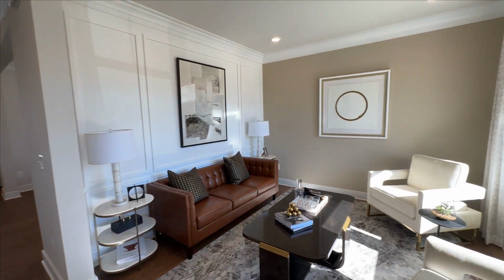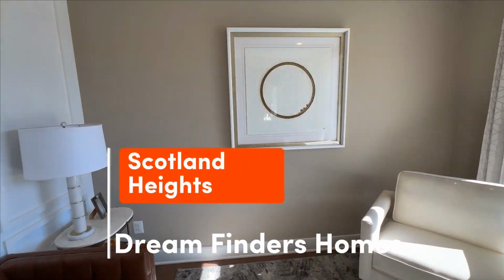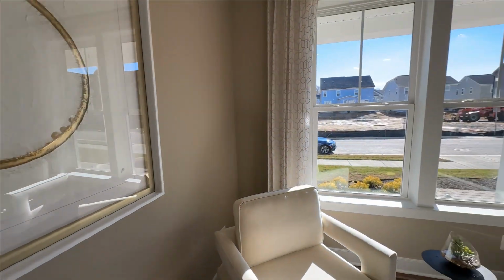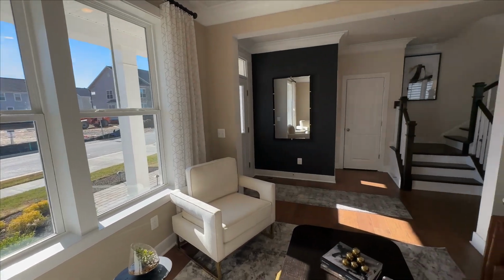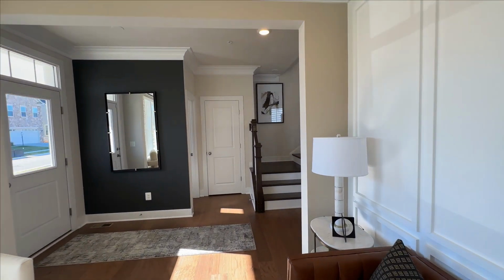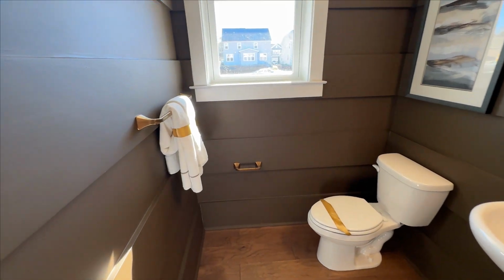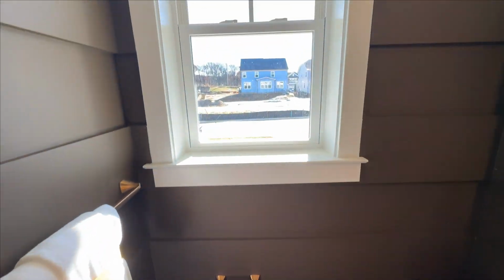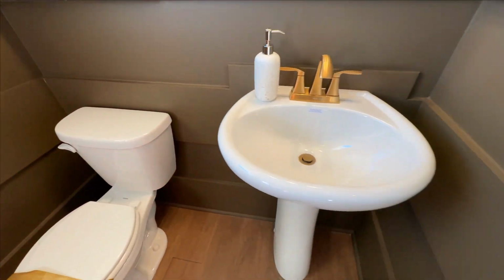New Homes in Maryland - Dream Finders Homes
Are you searching for a new home in Maryland? if so, take a look at this beautiful single-family new construction home by Dream Finders Homes located at the Scotland Heights community in Waldorf Maryland.

Home Features:

🛏️ 4 Bed
🛁 3.5 Bath

🏢 Keller Williams Preferred Properties

Are you an agent wanting to leverage YouTube to generate consistent leads but unsure where to start? 👇🏾

Join my New Home Domination Mini Program and discover how to build a steady stream of leads with YouTube! Perfect for beginners 🚀 – start growing your real estate business today!